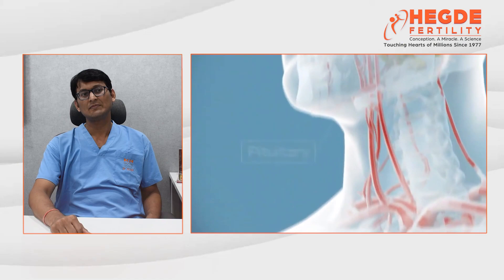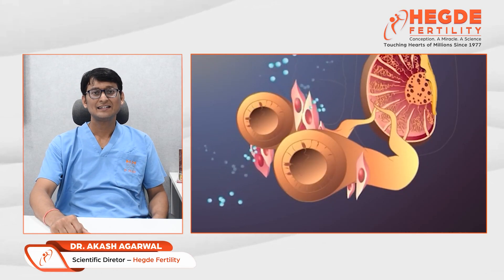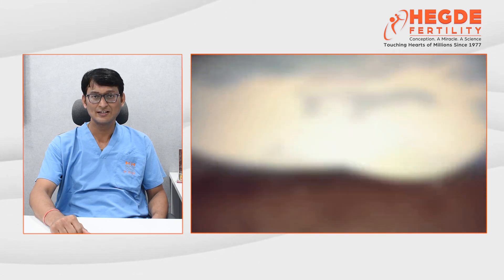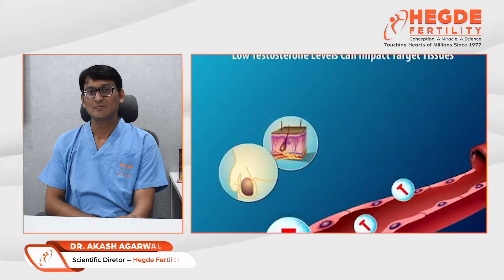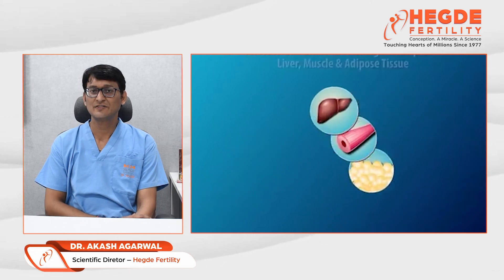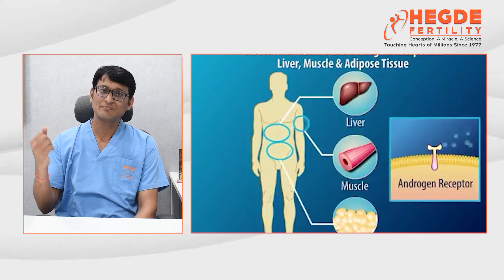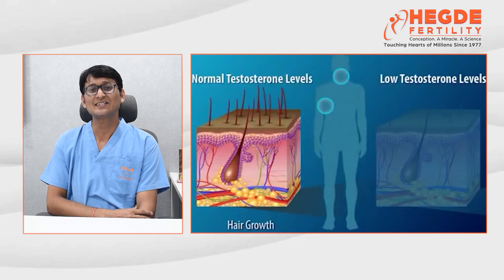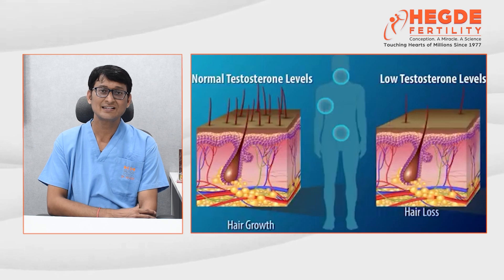How Do Hormones Affect Men's Fertility | Top Fertility Hospital in Hyderabad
Discover the basics of male fertility and hormones in this easy-to-understand video. Dr. Akash Agarwal (Top Fertility Specialist in Hyderabad), Hegde Fertility - The Best Fertility Hospital in Hyderabad, breaks down how hormones like testosterone and FSH play a crucial role in fertility. If you're curious about how your body works or facing fertility concerns, this guide is for you.